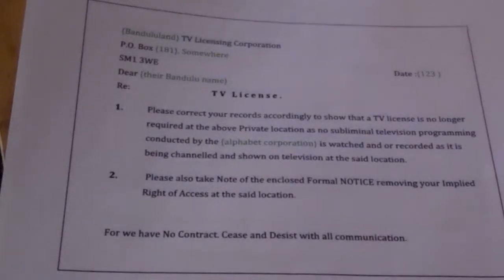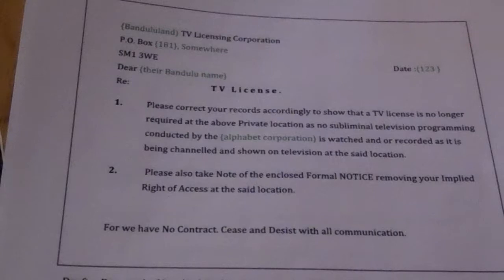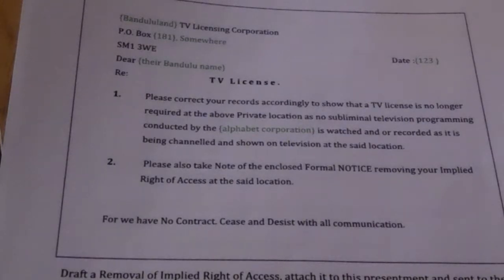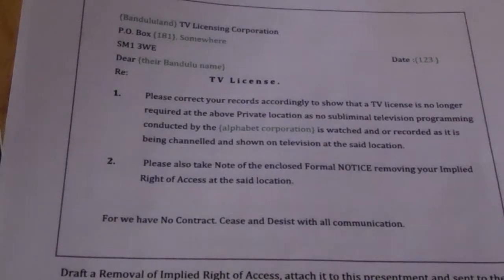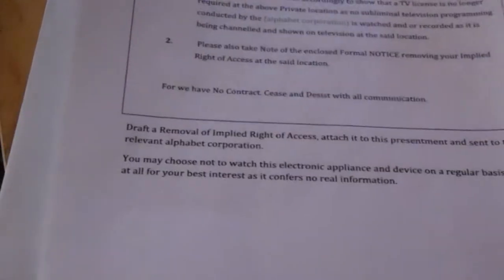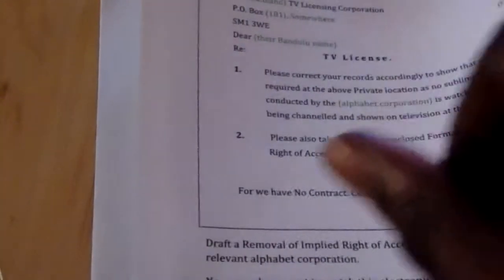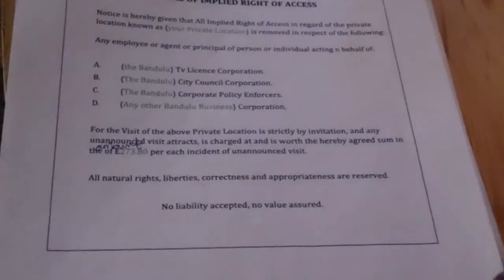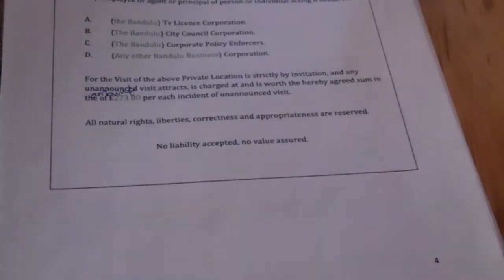Tooblack Talks. BANDULU BUSINESS 1